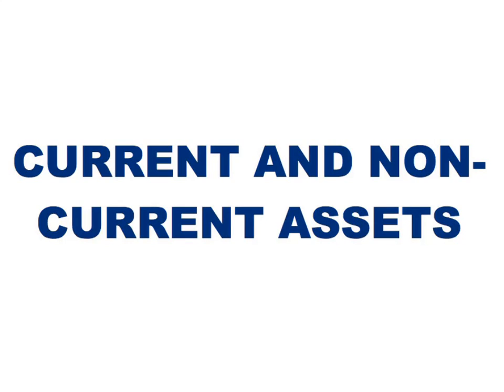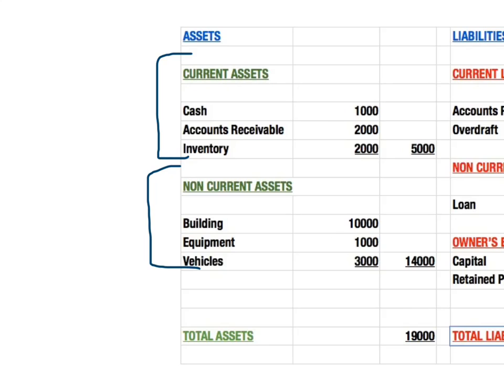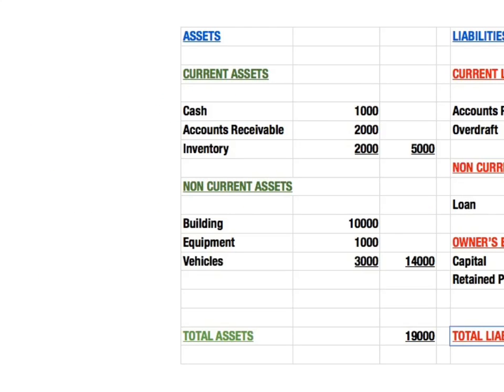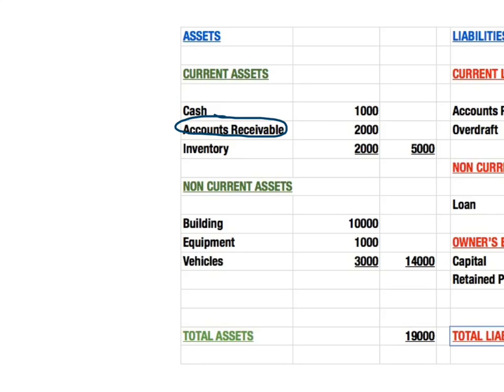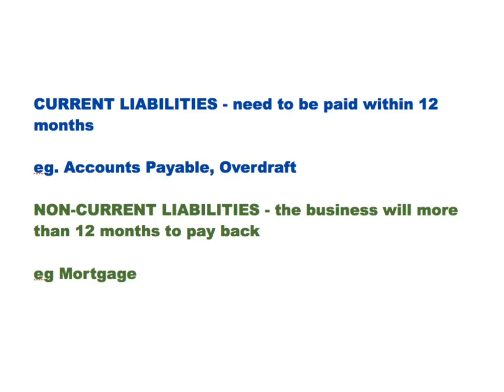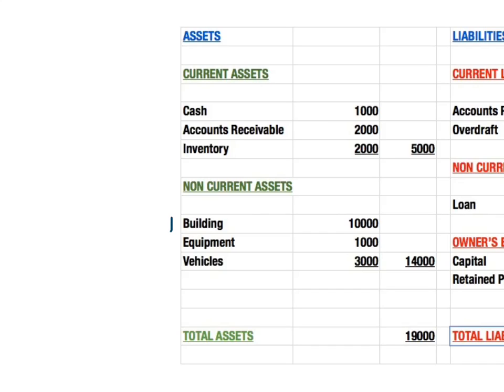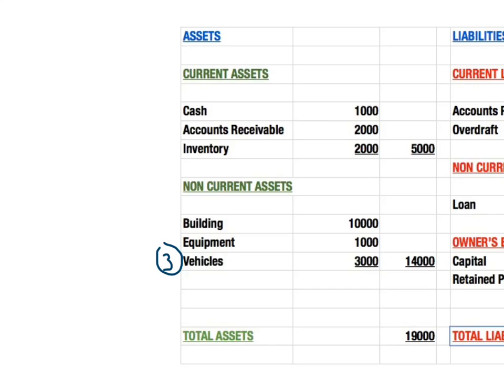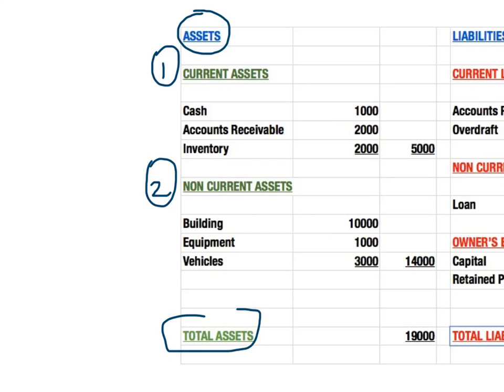Current and Non-Current Assets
This video describes the difference between current and non-current assets as they appear on a business' Balance Sheet